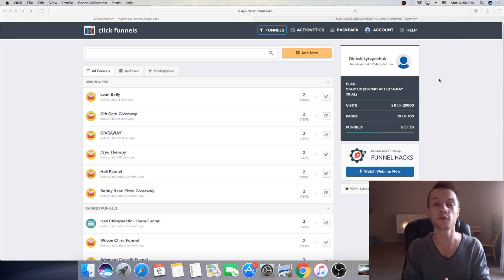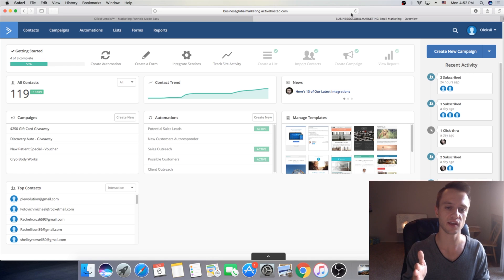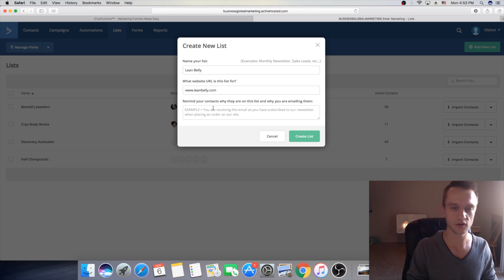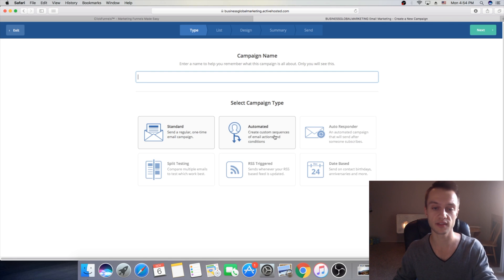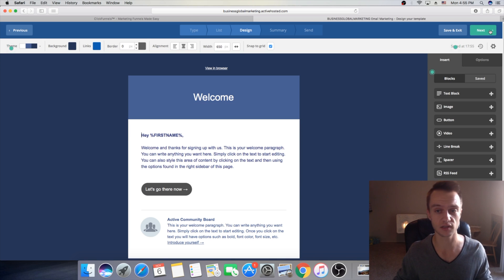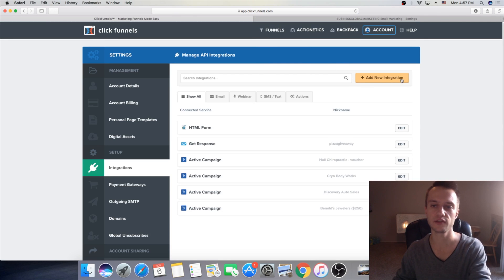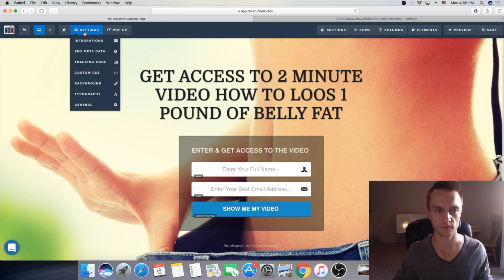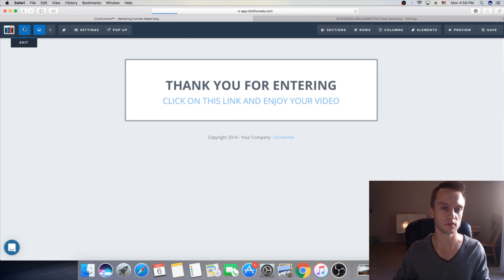DAY 4| AFFILIATE MARKETING - INTEGRATING CLICKFUNNELS WITH ACTIVECAMPAIGN| 7 DAY CHALLENGE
In this series, I'm showing you how to build profitable affiliate marketing business and It's a 7 DAY Challenge where we are going step by step to make our first commission and scale it up to $10 000/month.
DAY 4: In this video, we are integrating email Autoresponder Active Campaign with ClickFunnels. Also I'm showing you how to create and set up your first campaign with ActiveCampaign Email Software (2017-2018).

By joining, they will automatically give you free tutorials and training